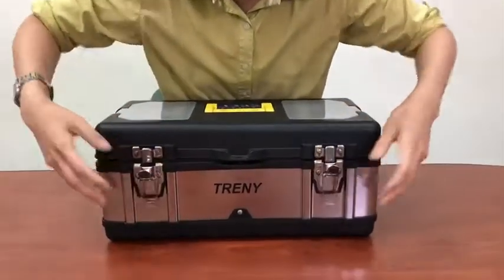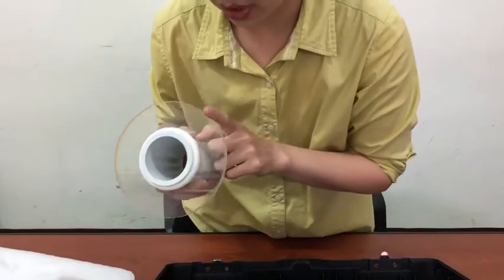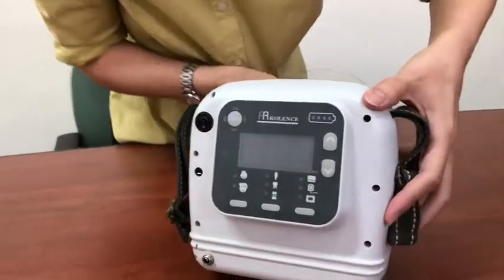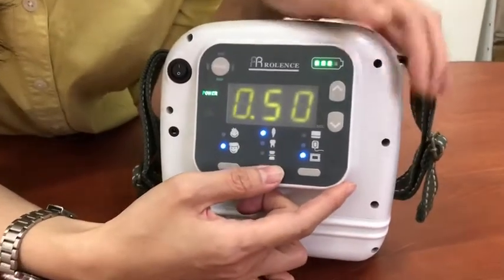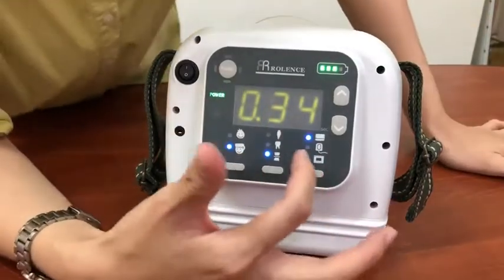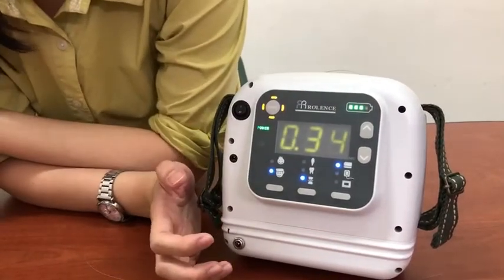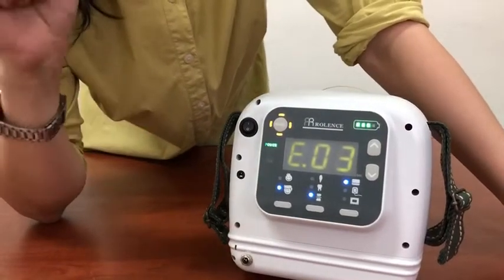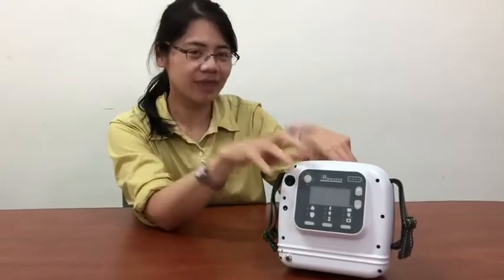Rolence Portable X-RAY XR-01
Portable Digital system, SIMPLY INCREDIBLE🥳🥳👍👍

XR-01 Portable X-RAY :
⚜️ Latest Canon-D045 tube
⚜️ Biggest battery capacity 2900mAh,
⚜️ Reachable 1,500 exposures in one full charge.

Kindly refer to the following link or leave your message to us.